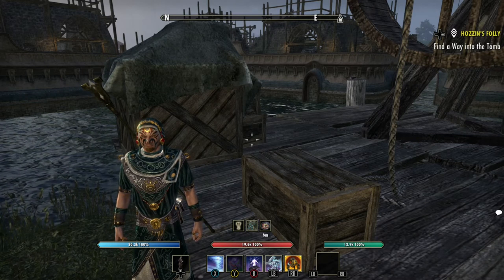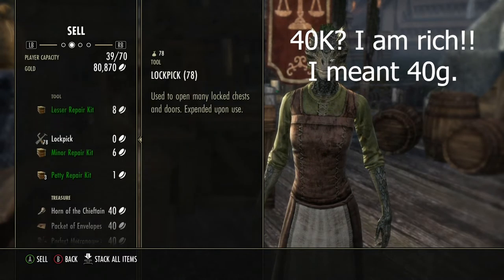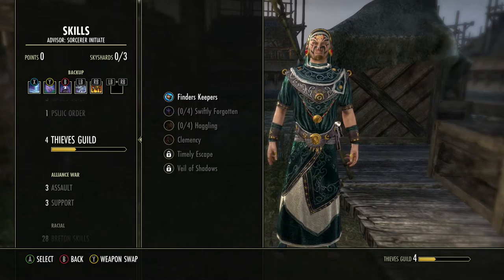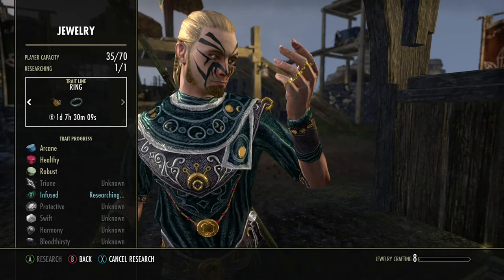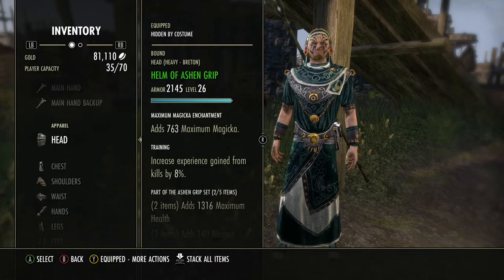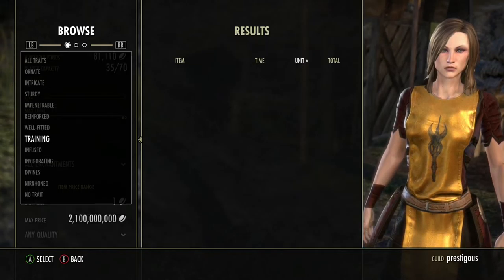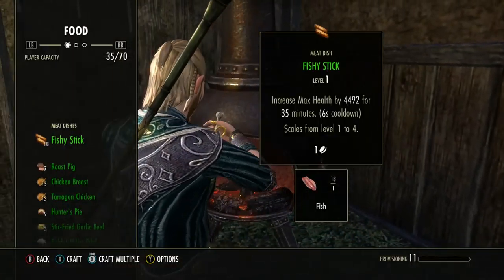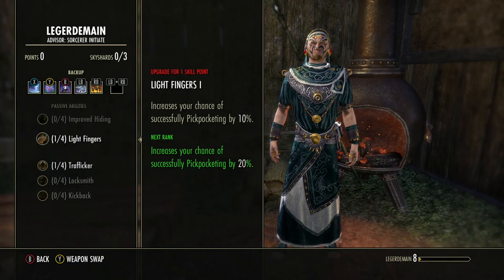Making Money early in the game and how to research the traits needed.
In this video I am coming to you as a new player. I have created a new player on the NA server and am completely broke. I will tell you where I am making money, how I am doing my crafting and what skills I am using to get these things done.

00:00 Where I am making most of my gold
02:42 Stealing
04:10 How to research exactly what you need.
06:53 My build as of now and why
10:35 how to buy for traits needed if you have not found them
13:10 keep up on daily crafting writs. Always be farming!!